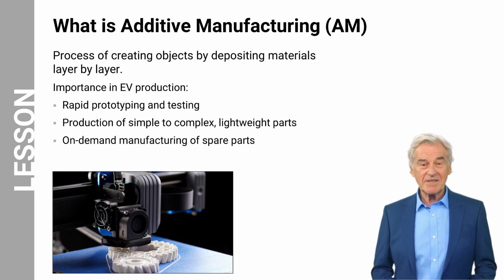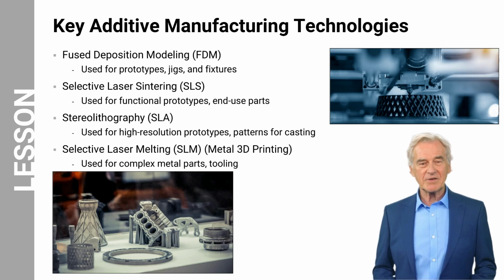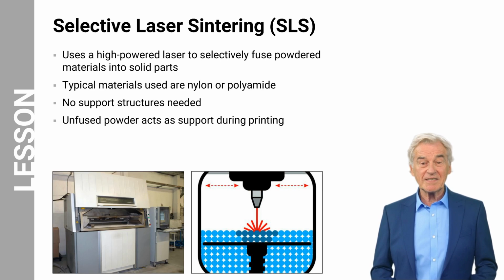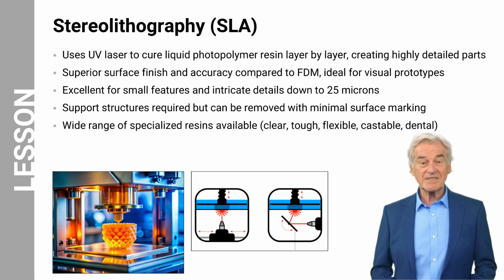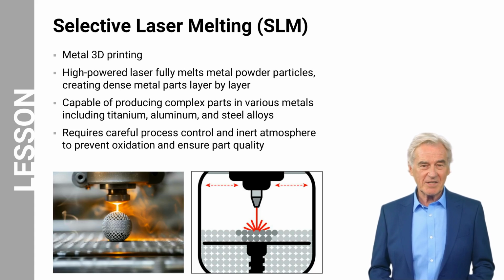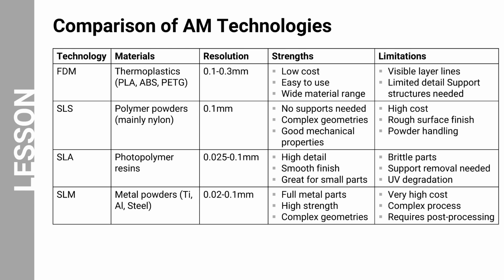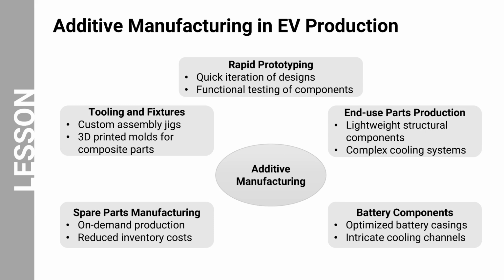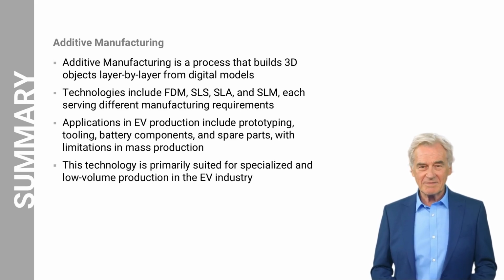SYN-EV-MPP-MT-9.4 - Additive Manufacturing 1